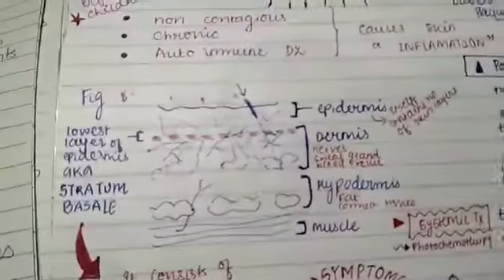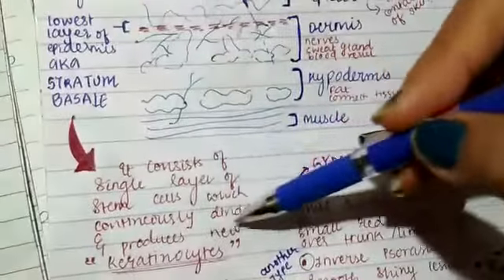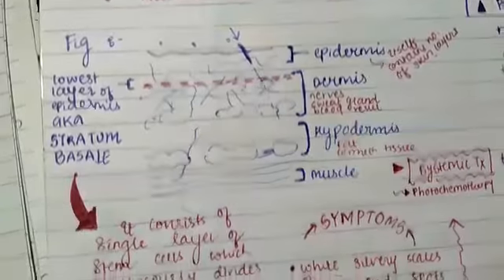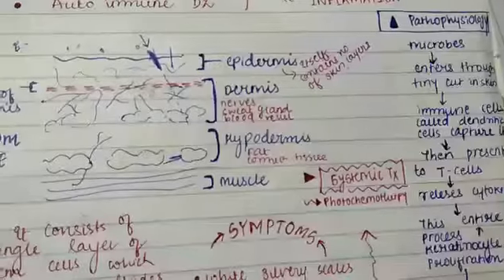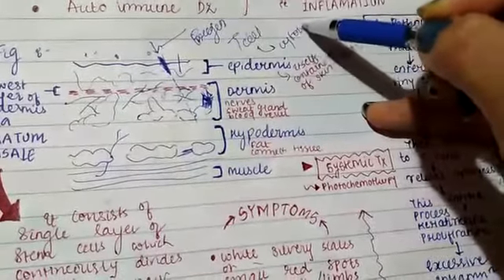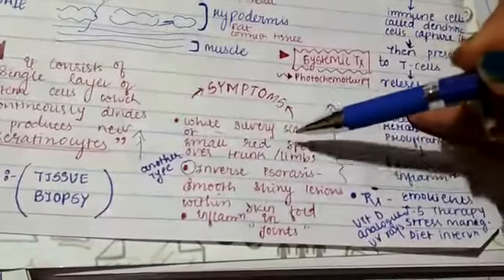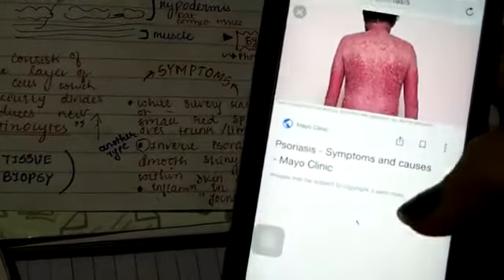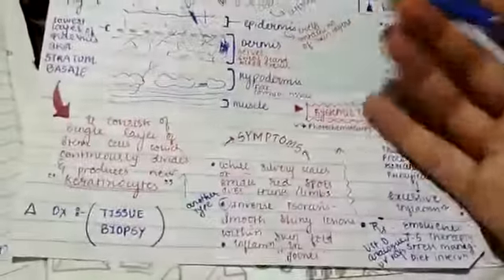Psoriasis quick exam revision 🤭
Brief note on psoriasis